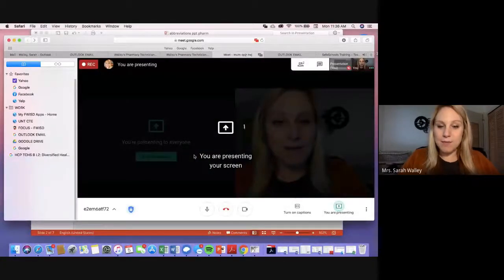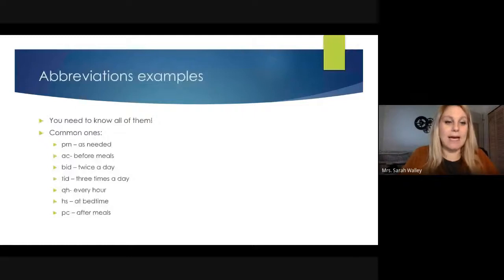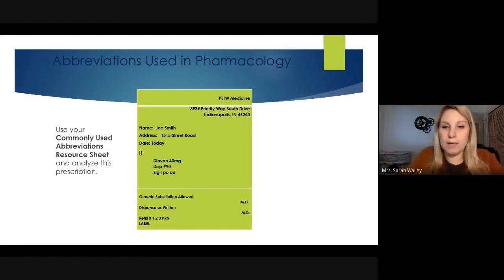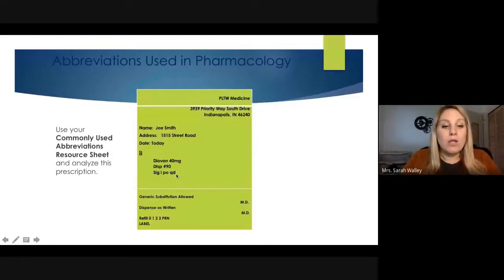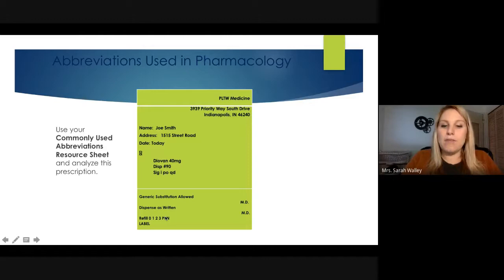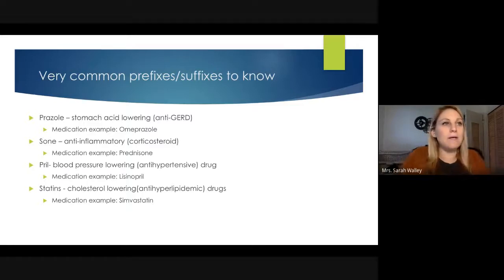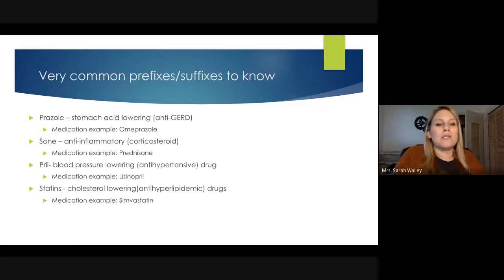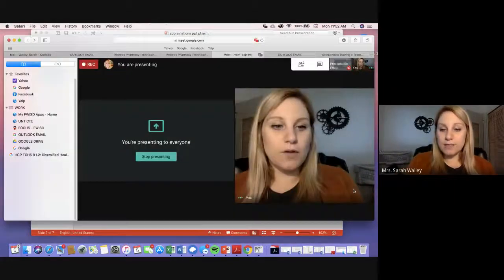Pharm Tech - Abbreviations Lecture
Please watch along with the powerpoint. Thanks!